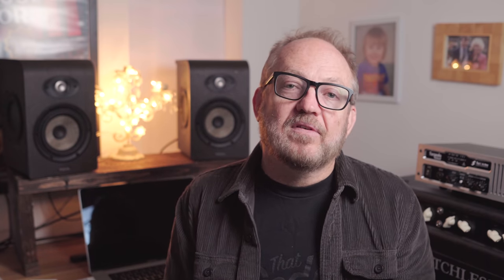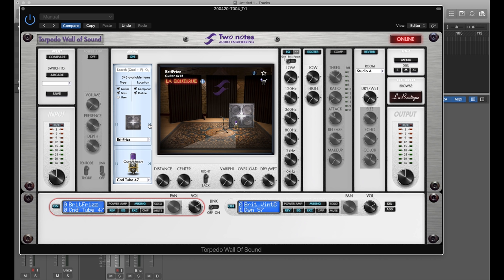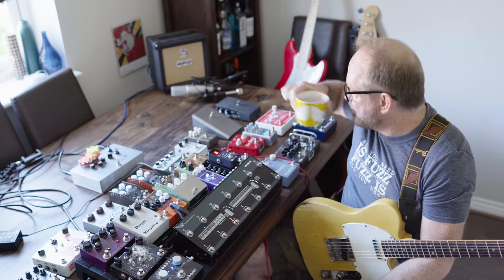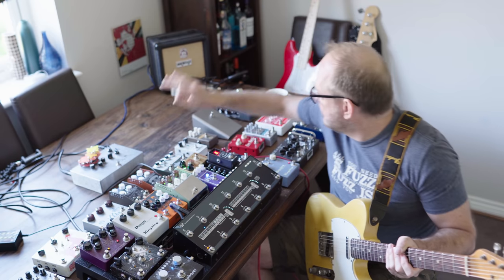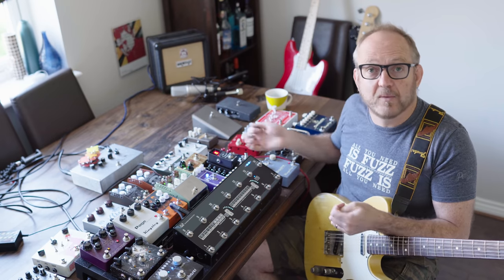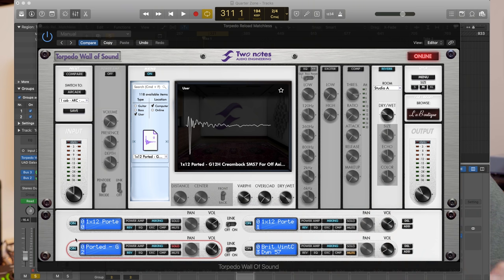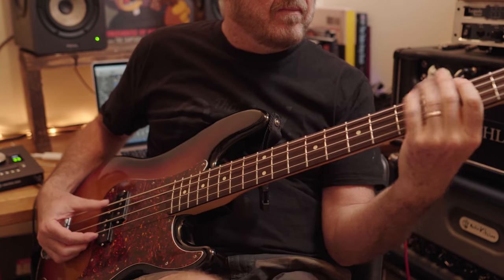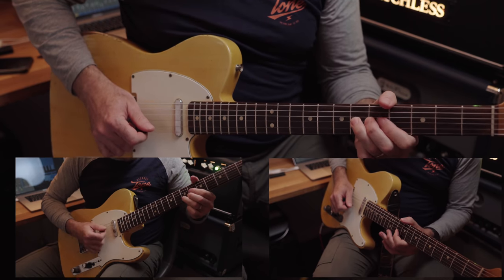Recording Guitar Amps With IRs: Dan's EP Challenge #3 – That Pedal Show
As the EP comes together, I'm getting to grips with recording guitars direct using impulse responses.

Welcome to the vlog: Dan here. Finally I'm getting to record some guitars! But before you get too excited, remember that I'm trying to do everything at home, so turning up amps and mic'ing them is a definite no-no. So today I'm dipping my strangely attractive big toe into the deep and murky waters of IRs (impulse responses). With some help from Rabea Massaad we get the guitar tracks to a point where we're ready to mix them.
WARNING - Loads of gratuitous gear shots

Interesting bits and go-to sections…
- Hello and intro: 0:00
- Why am I doing this? 0:14
- What is an IR? 0:44
- How does a load box work? Torpedo Reload: 1:04
- Using an IR: 1:22
- Rabea's IR Top Tips: 2:35
- It's not the same as a cab in a room: 4:00
- Finding good IRs: 4:54
- Dan's EP recording board build: 6:05
- Pedalboard guest loops: 6:30
- Not as easy as it looks, and it doesn't look easy: 9:08
- Getting my first sound: 9:58
- Does it sound like my cab? 11:30
- Slappin' da bass! 11:50
- Recording the main riff: 12:00
- Adding harmonised guitars: 12:25
- Using reverb at the front of the signal chain: 12:56
- A quick snippet of how it all sounds: 13:40
- Final thoughts: 14:25